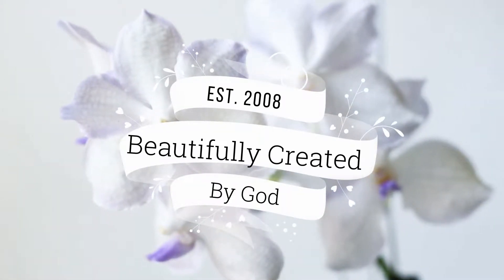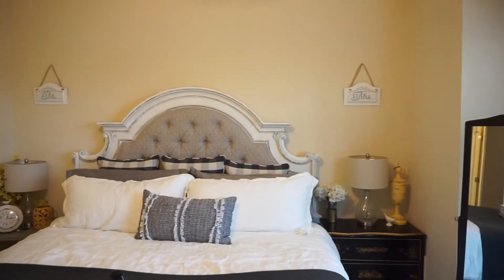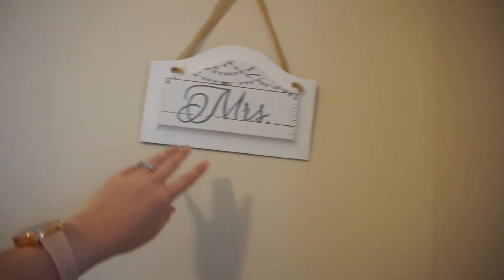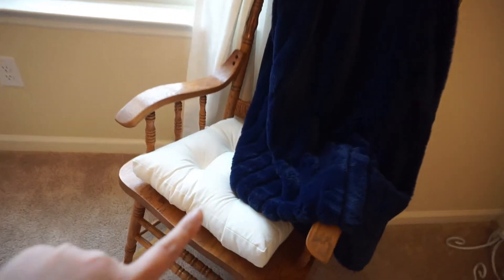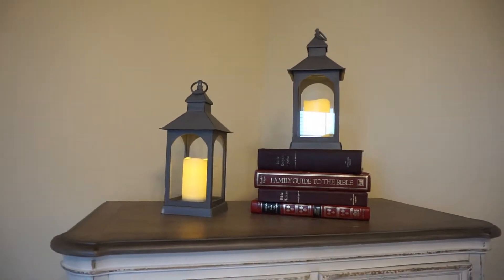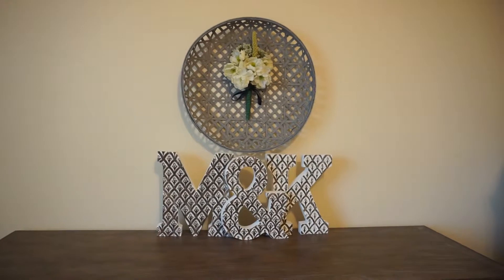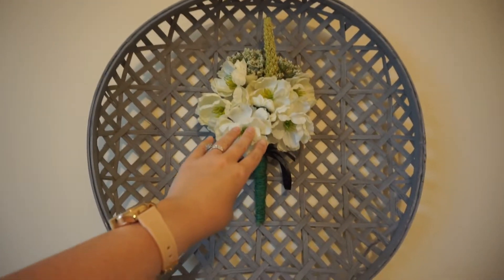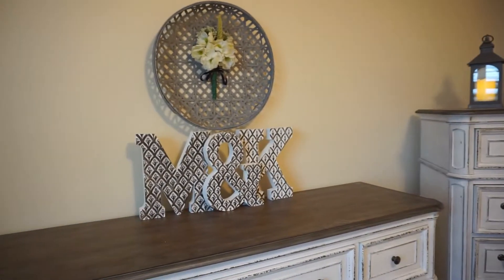Decorate with me | Master Bedroom